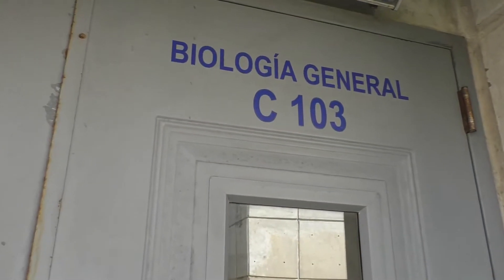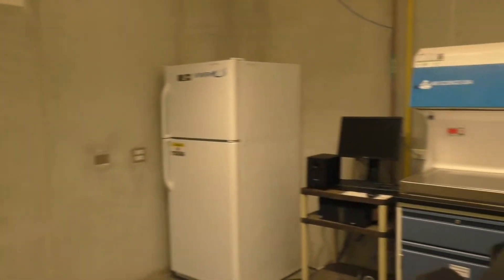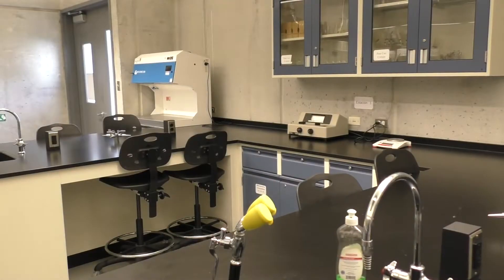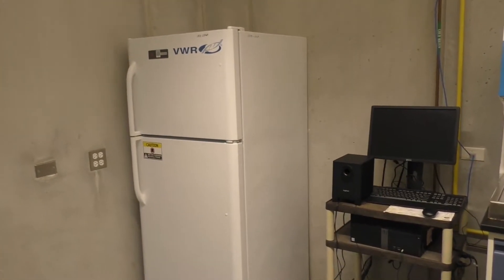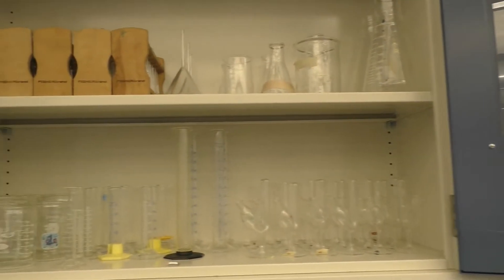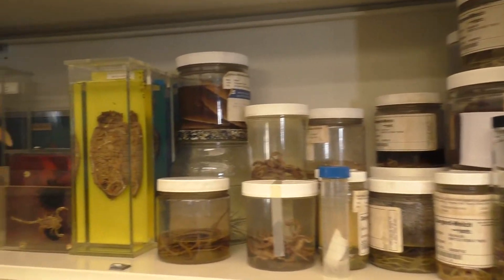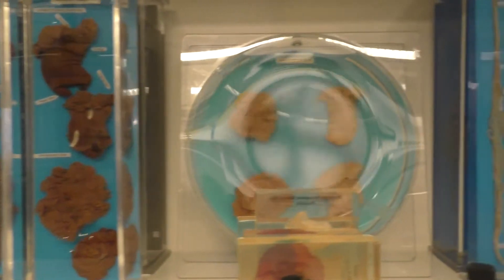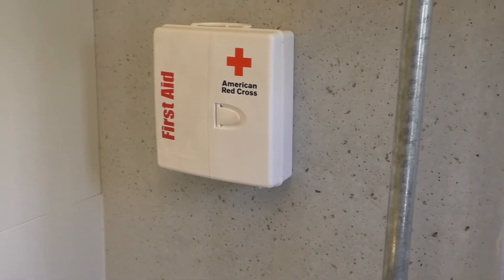C103 General Biology Laboratory